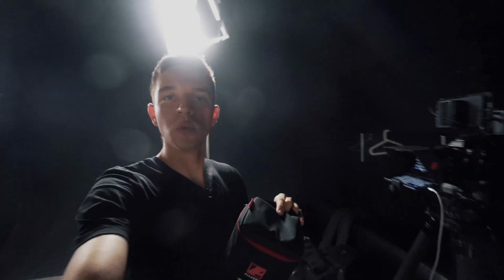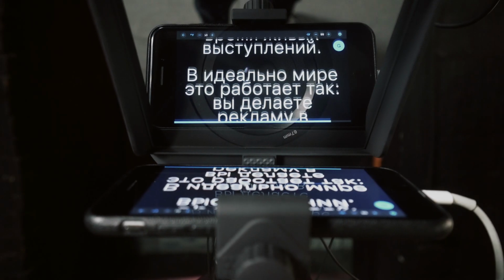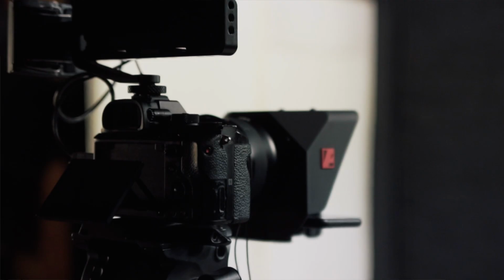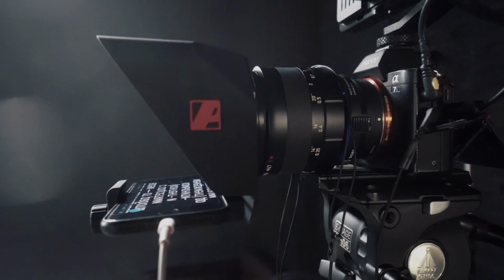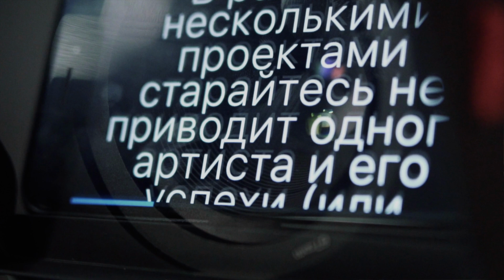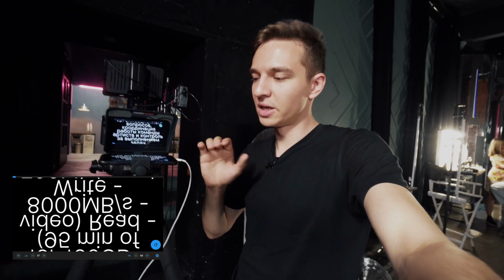Teleprompter Pixaero Mobus | How to talk on camera?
How to talk on camera and be confident? How not to be afraid of a camera? You can train and learn a lot about public speaking or you can use a teleprompter like Pixaero Mobus. Pixaero Mobus is a compact and lightweight teleprompter with very nice app and awesome build quality. Here is my review of Pixaero Mobus Teleprompter. Enjoy watching!

00:00 - Teleprompter review | Pixaero Mobus
00:27 - Teleprompter Pixaero Mobus Kit
00:58 - How to work with teleprompter
01:26 - Teleprompter Pixaero Mobus App Sufler.pro
02:07 - Teleprompter user experience and sample shots
03:10 - Teleprompter Pixaero Mobus Review Conclusion

Every Thursday I'll be posting a new video about different tech and tips about shooting video.